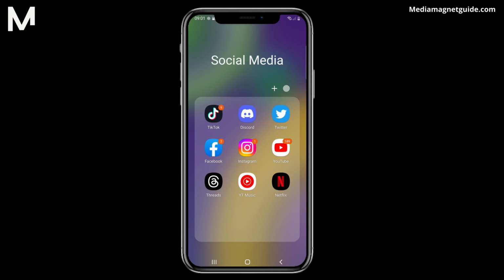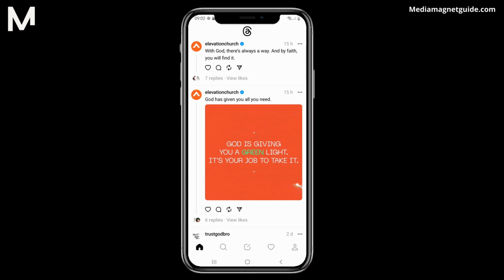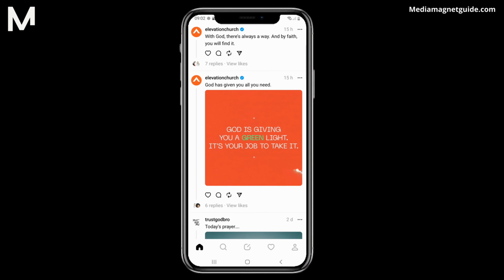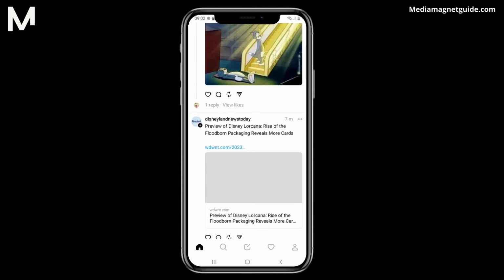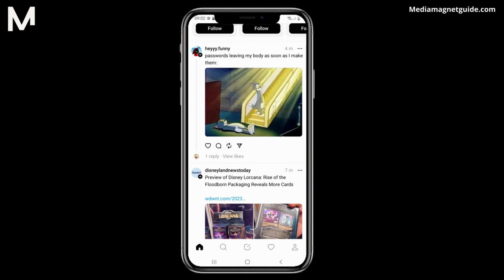How To Start A New One-on-one Chat In Threads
Initiate one-on-one chats seamlessly on Threads to engage in private conversations. Our guide takes you through the process.